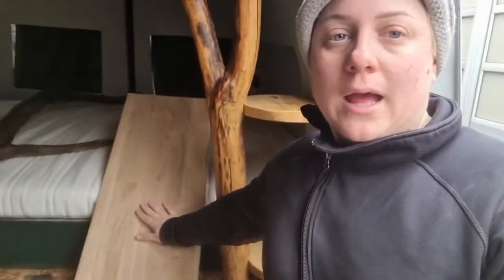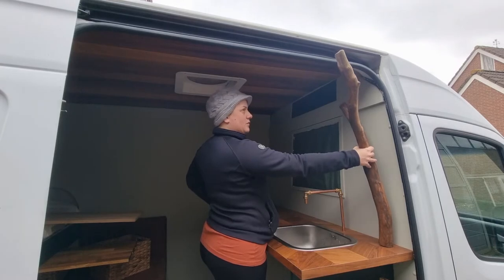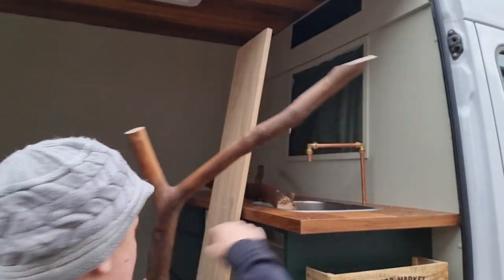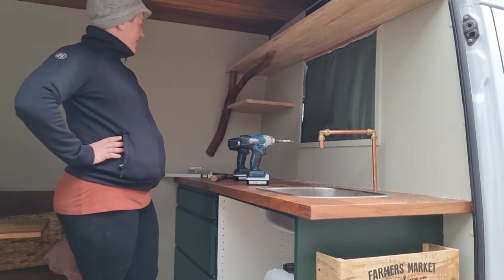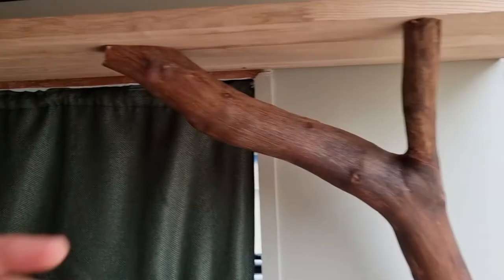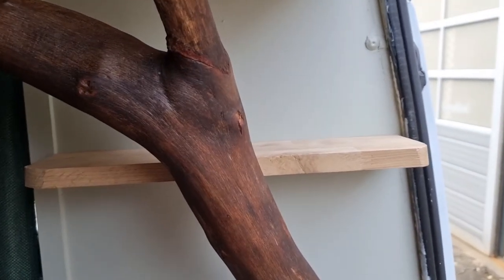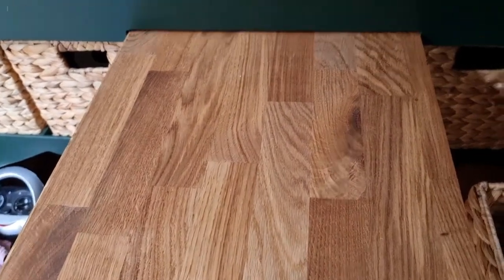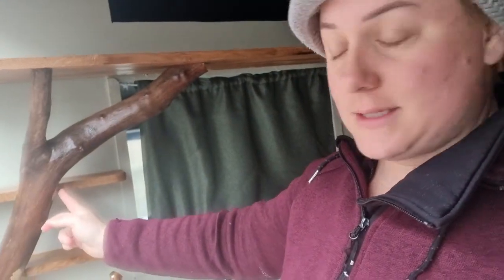Creating shelving out of a branch i found in the woods /solo female Vanbuild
In our previous Vanlife vlog we found this gorgeous branch in the woods to create shelving with in my kitchen.
Here i'm showing you the process of creating the shelving with the branches.
In a future video i will show you what i will be putting on there

amazon wishlist:

In april of 2021 I decided to stop my dogwalking bussines and create a webshop for rare houseplants called 'Plant your Dreams' as this is exactly what my new business enables me to do.

Because i am a firm believer of manifesting your dreams i took the plunge and left my business that felt safe and secure behind to make my ultimate dreams come true.

My three dogs are :
Doerak Joy a 14 year old Lhasa Apso (girl)
Bobby Janus a 8 year old shih tzu/matlese mix (boy)
Pilou Takoda Doortje a 1 year old Pomchi (girl)

Travel with three dogs a young,mature & a senior dog.
And all things nature and nature arts and crafts.
And relaxing videos to help you cope with everyday stress.